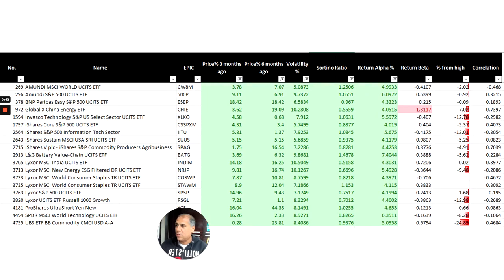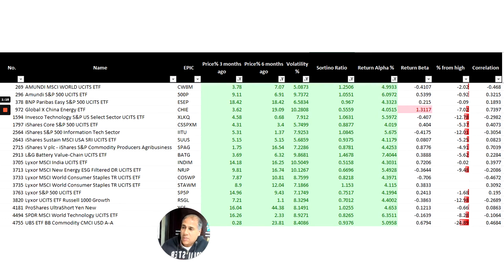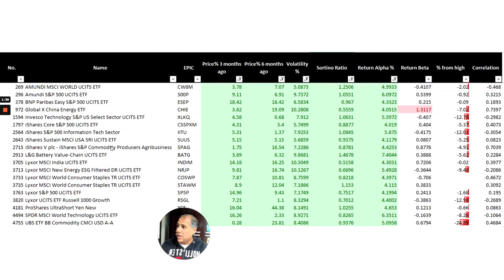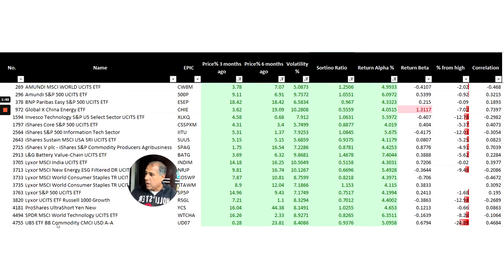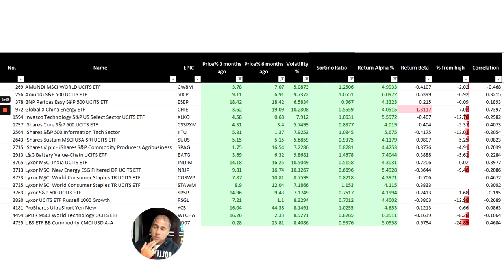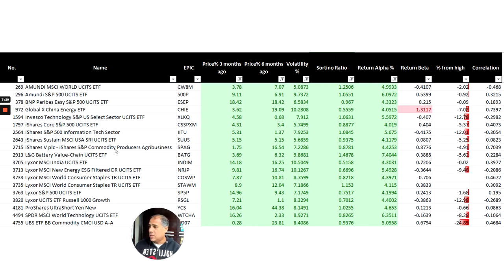Commodities and Exchange Traded Funds: What You Should Know Before You Invest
I'm going to be talking about commodity ETFs and how they can help you diversify your portfolio.

Commodities can go up or down in value, sometimes dramatically, so even if you had made money in the past with some of your investments, don't assume that will continue into the future.

00:00 Exchange Traded Funds and Commodities
00:10 Narrowed Down List Looking At My Approved Filtered List
01:00 Past Is No Guarantee Of The Future
01:50 Commodity Play
02:15 Pros and Cons To All Of This
02:55 Looking At the Data

and find free educational resources to become better educated investors